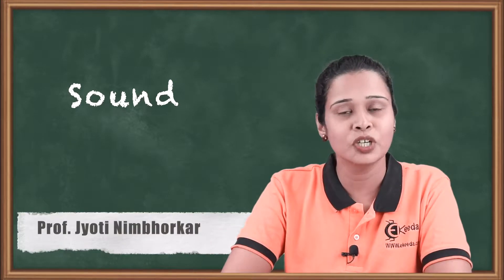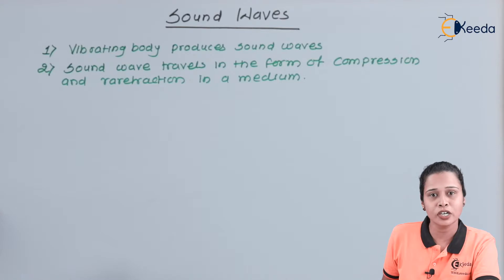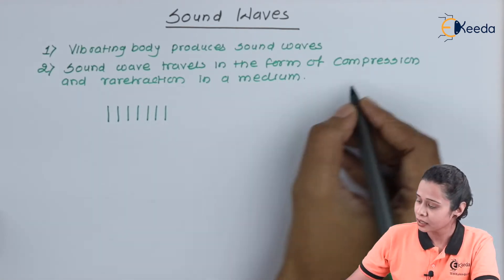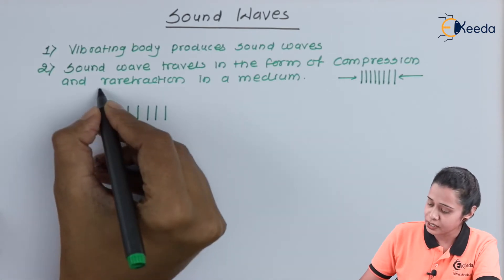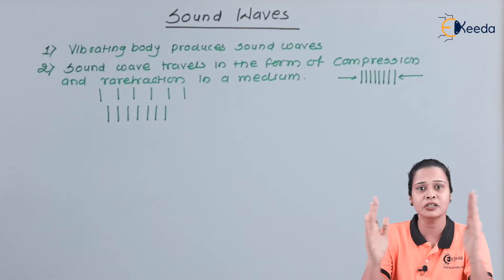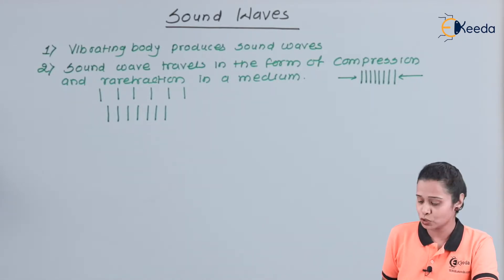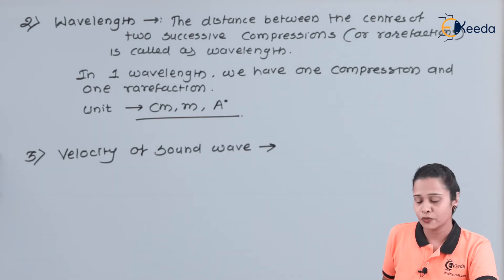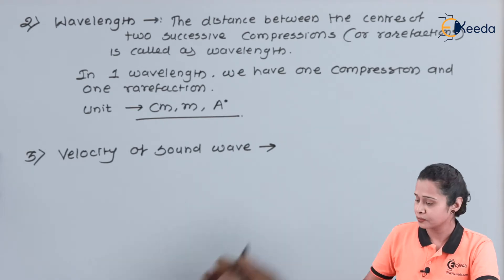Sound Waves - Ultrasonic Waves - Physics 2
Video Name - Sound Waves

Chapter - Ultrasonic Waves

Happy Learning!